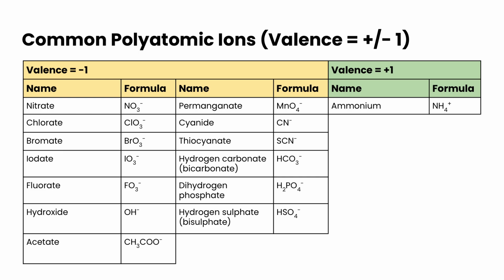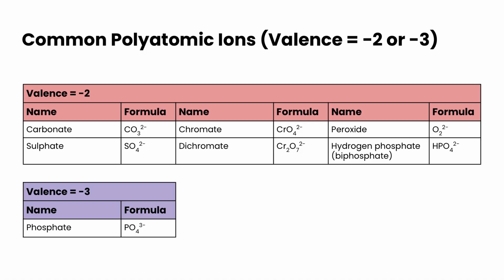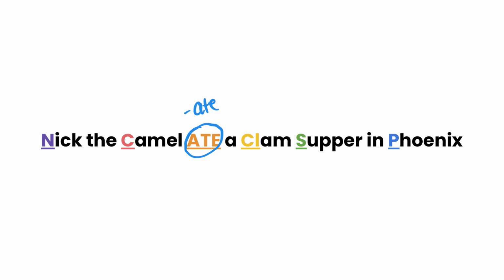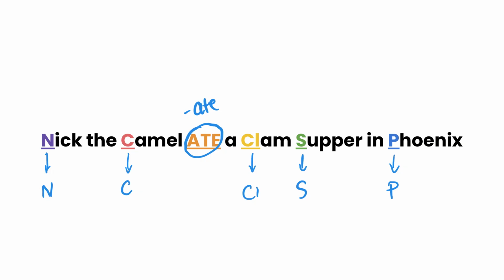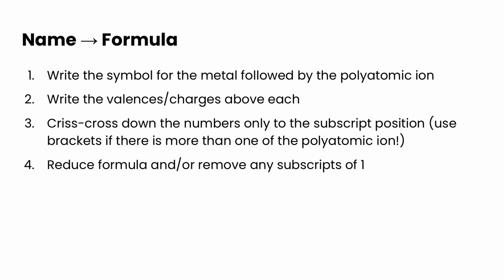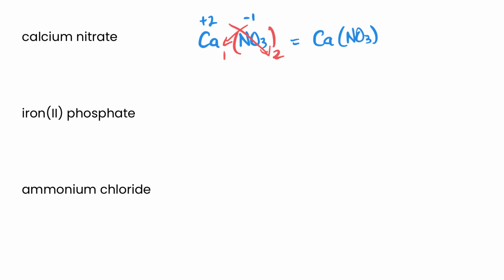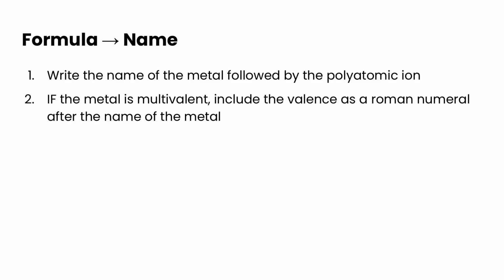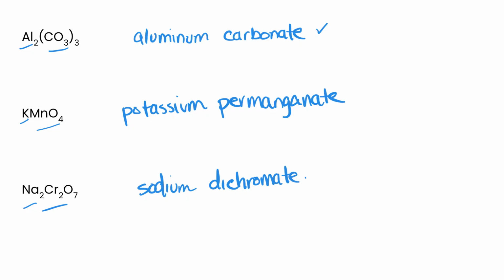Naming Ionic Compounds with Polyatomic Ions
In this video, we focus on naming ionic compounds that contain polyatomic ions and writing their correct chemical formulas. You’ll learn how to treat a polyatomic ion as a single unit within a compound and how this affects both naming and formula writing.

We work through common polyatomic ions such as ammonium, nitrate, carbonate, sulfate, and others that are typically introduced in high school and introductory chemistry courses. Special attention is given to when and why parentheses are required in formulas, and how to correctly balance charges without breaking the polyatomic ion apart.

This lesson builds on earlier videos about binary and multivalent ionic compounds and is part of the RMJ Science series on inorganic nomenclature. A separate video in this series focuses specifically on oxyanions and their naming patterns.